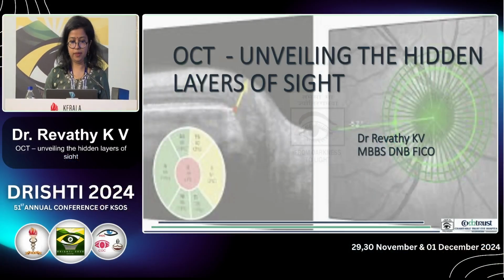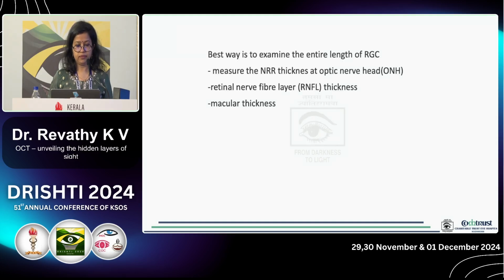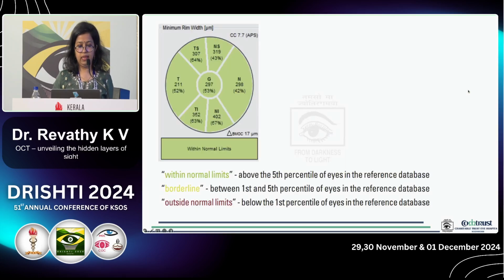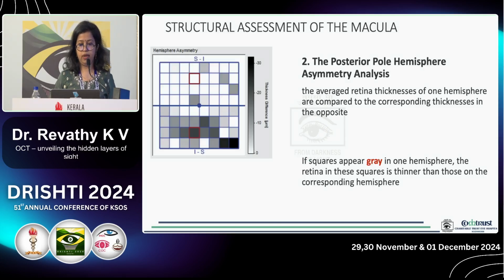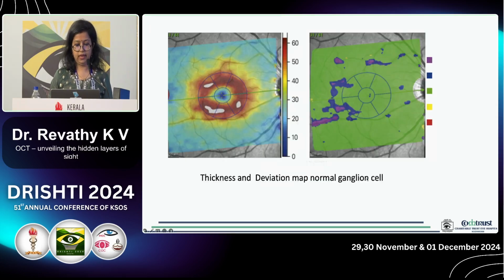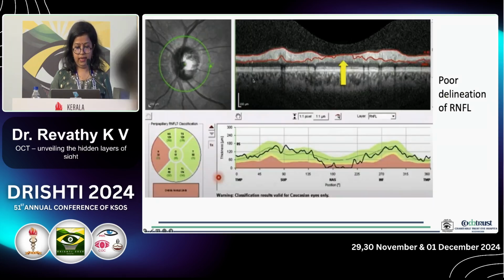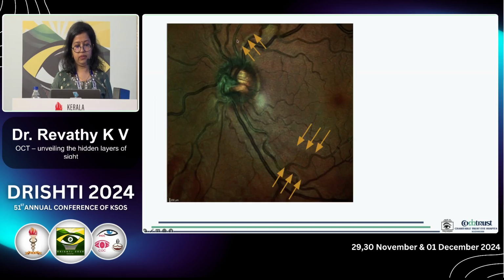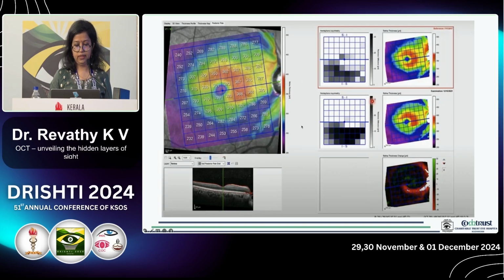KSOS2024 IC72 T Dr REVATHY K V OCT – unveiling the hidden layers of sight